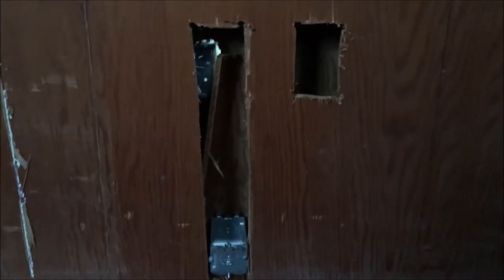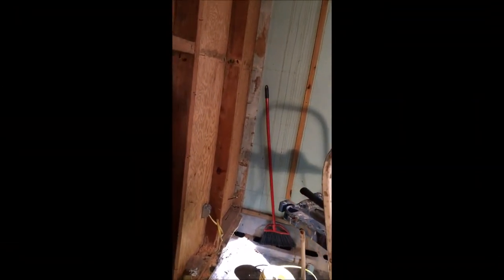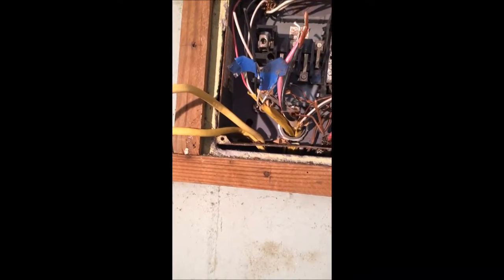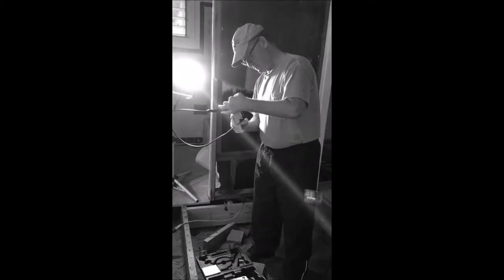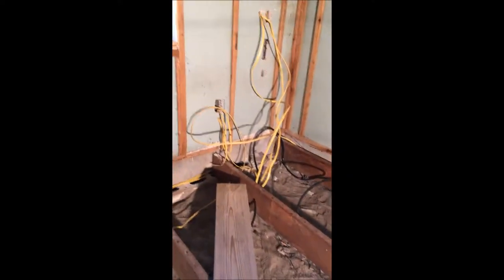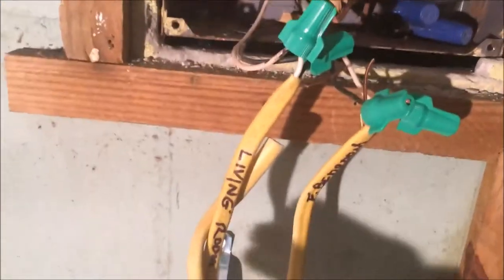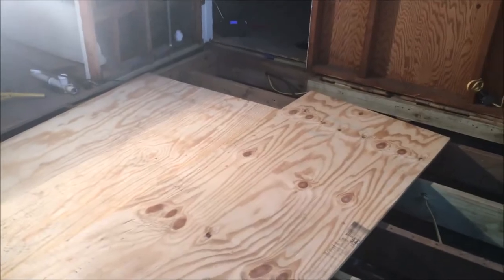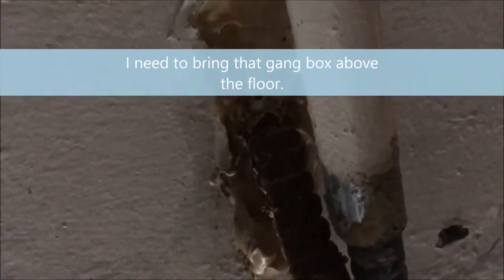Electrical part 1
Working with a junction box.  Running electric through floor joists.  Trying to decipher a gang box!